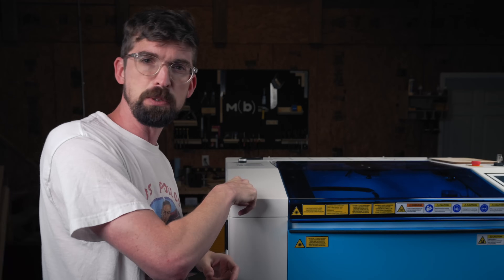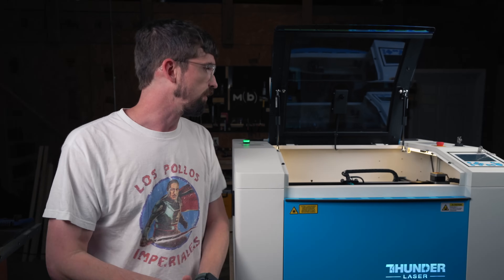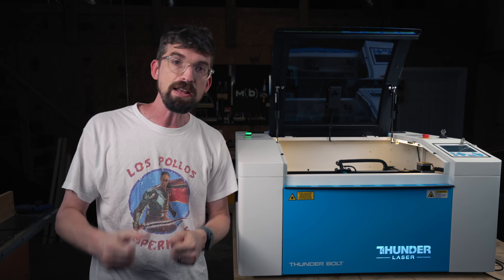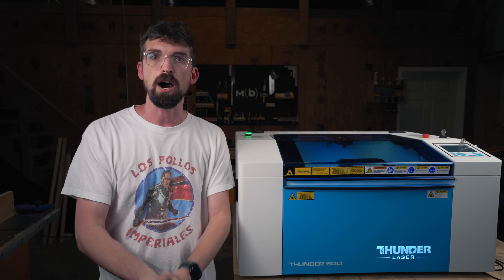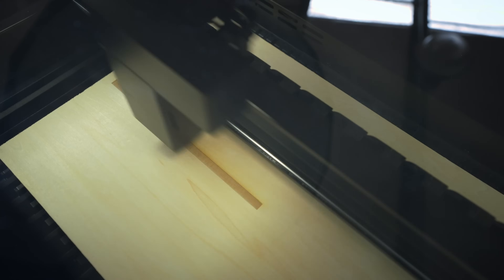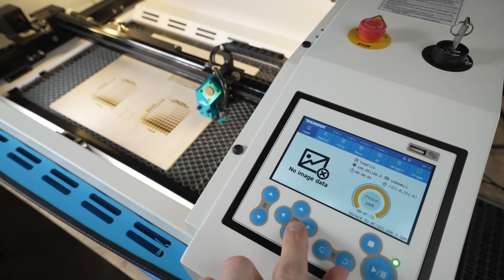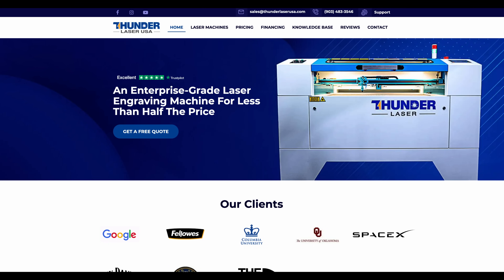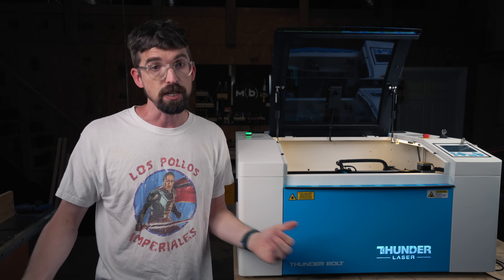$2K Cheaper, 2X Better? - The Thunder Bolt Desktop Laser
Thunder Laser is one of my favorite companies in this space.  They recently released the Thunder Bolt a direct competitor the other desktop machines like the Glowforge and xTool P2.  Let's find out how it stacks up against the competition!

Thunder Bolt

Thunder NOVA 24
xTool P2
OMTech Polar

TIMESTAMPS
00:00 - Start
00:09 - Marker 1
01:36 - Price
02:10 - Build Quality
05:09 - Laser
08:43 - Work area
09:11 - Depth
09:42 - Machine Area
10:30 - Speed
11:14 - Focus
12:58 - Interface
14:51 - Software
15:45 - Support
16:40 - The Best??
17:28 - Recommendation